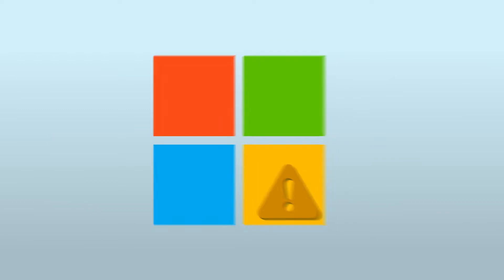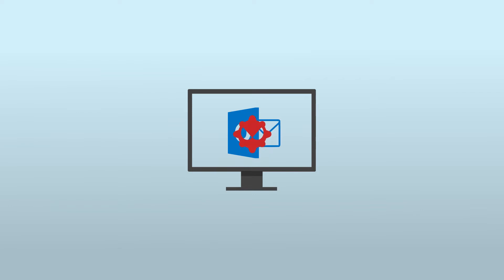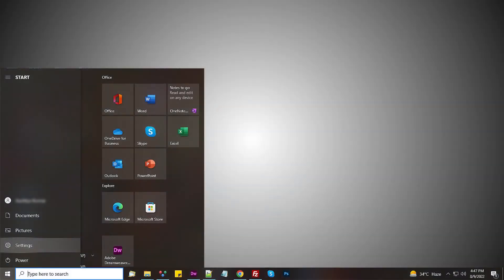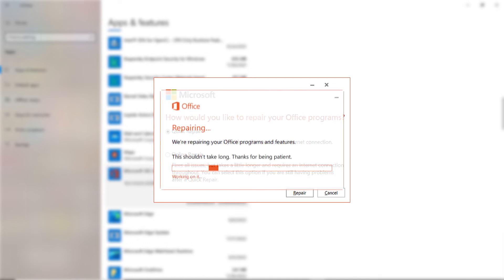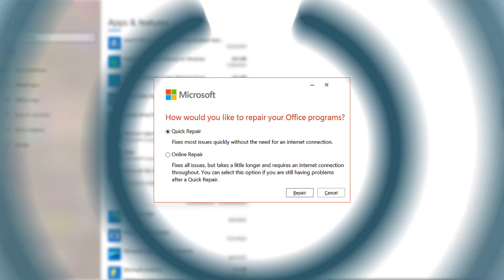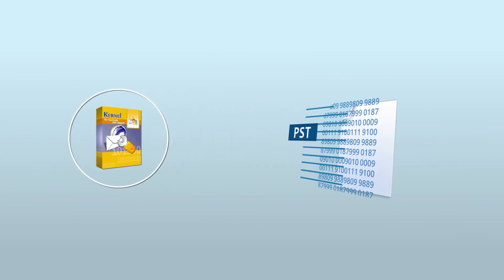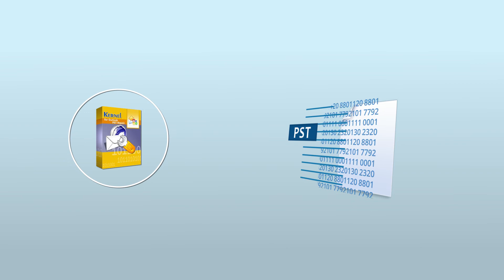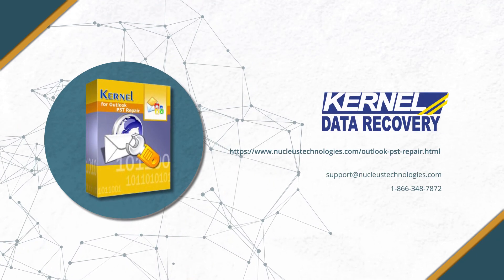How to Repair Outlook 365 Instantly?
How to Repair Outlook 365 on Windows 10?
Sometimes Outlook 365 might not work or work improperly or show the error ‘Failed to launch.’ This can be due to various reasons which cannot be avoided altogether. Our experience has helped us infer the possible reasons for the same, which can be overcome through simple repair or reinstallation of Microsoft Outlook 365. If the issue is due to corruption of Outlook data files (.pst), then our Kernel for PST Repair tool will help you repair and recover your complete data in all possible cases.